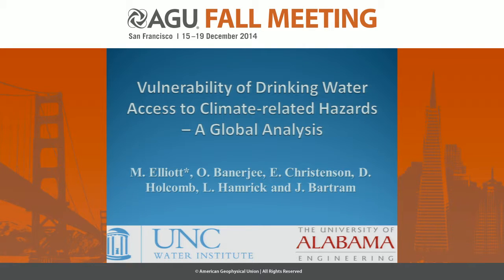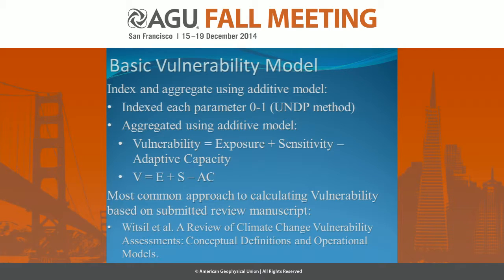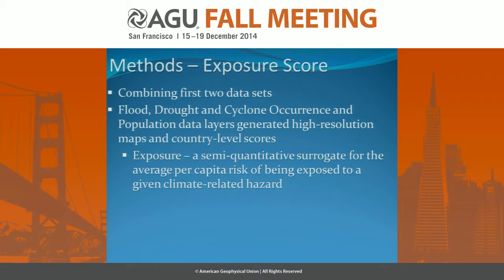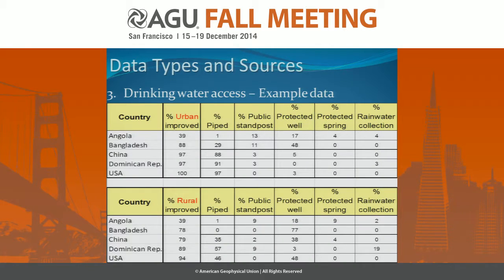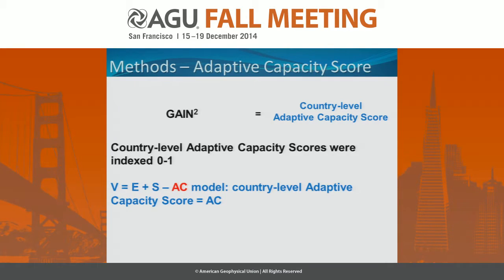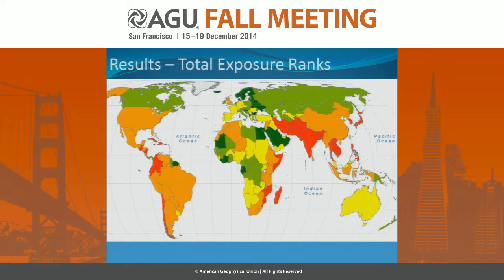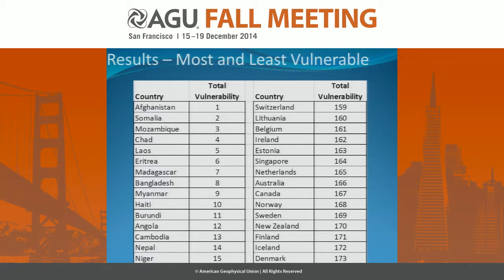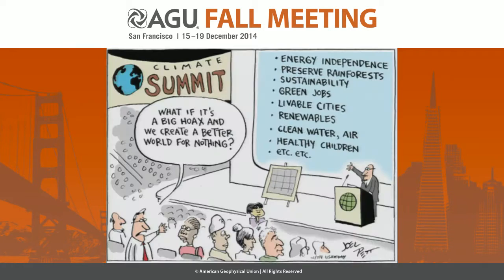An Analysis of the Vulnerability of Global Drinking Water Access to Climate-related Hazards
2014 Fall Meeting

Section: Hydrology

Session: Sustainable Water Quantity and Quality in the Built Environment I

Title: An Analysis of the Vulnerability of Global Drinking Water Access to Climate-related Hazards

Authors:
Holcomb, D, University of North Carolina at Chapel Hill, Chapel Hill, NC, United States
Christenson, E, University of North Carolina at Chapel Hill, Chapel Hill, NC, United States
Elliott, M, University of Alabama, Tuscaloosa, AL, United States
Hamrick, L, University of North Carolina at Chapel Hill, Chapel Hill, NC, United States
Bartram, J, University of North Carolina at Chapel Hill, Chapel Hill, NC, United States
Banerjee, O, University of North Carolina at Chapel Hill, Chapel Hill, NC, United States